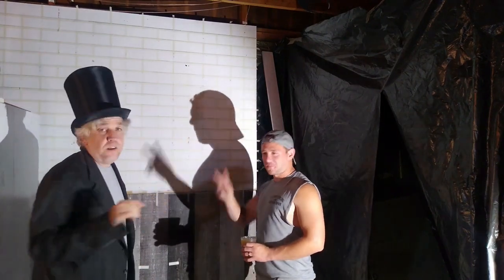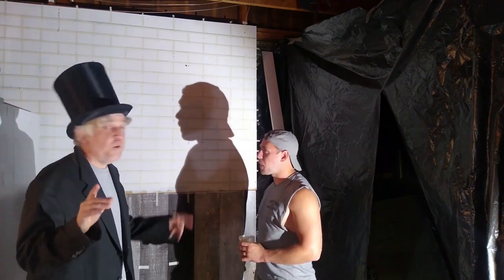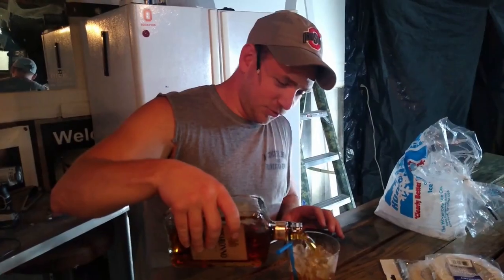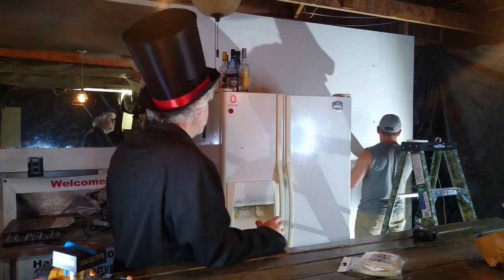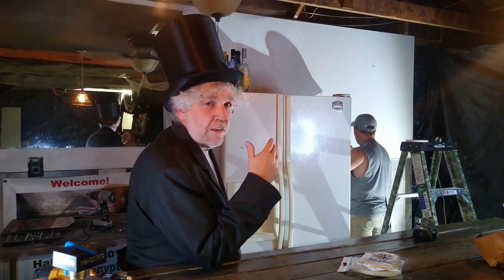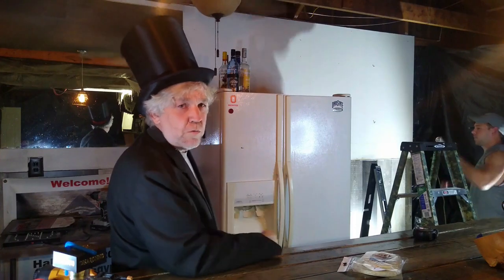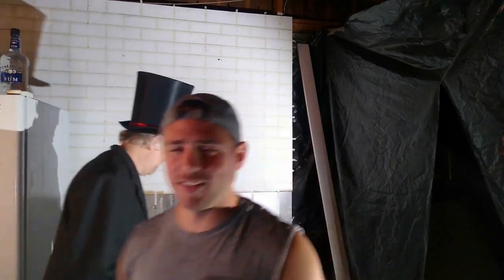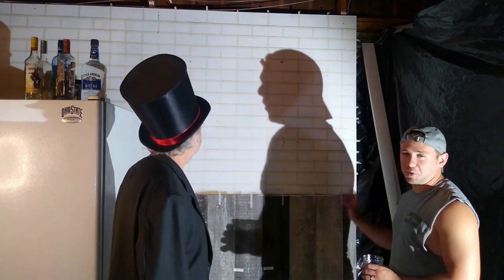Create the Perfect Bar Look with this DIY Brick Wall Decoration!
In this fun tutorial, we're going to show you how to create the perfect bar look with a DIY brick wall decoration. This fake brick wall will be perfect for the Speakeasy Bar and will help create the perfect atmosphere for our Halloween Party!   Our first Haunt work weekend.

Follow our Speakeasy Series Videos to transform your space into a vintage-inspired, prohibition-era party. Perfect for Halloween or themed events!